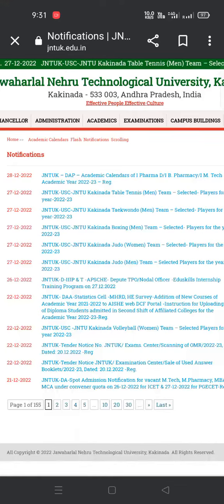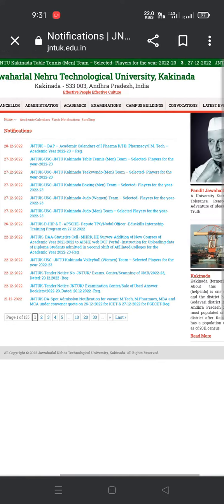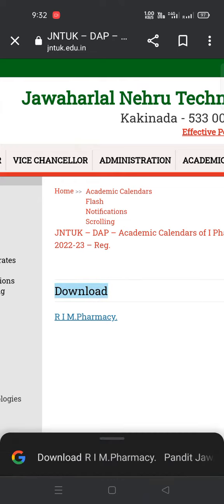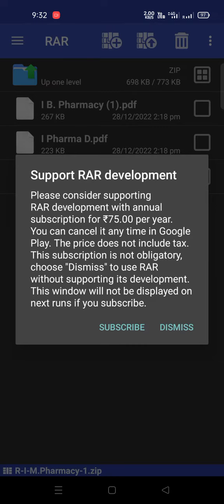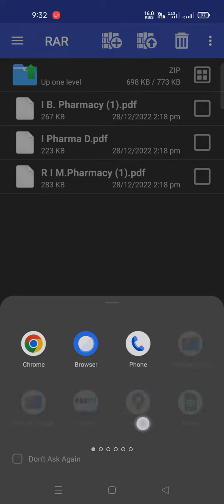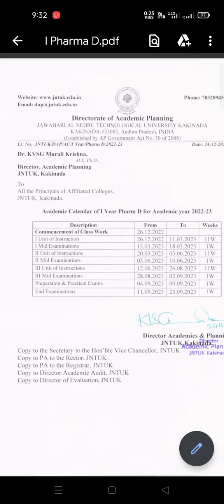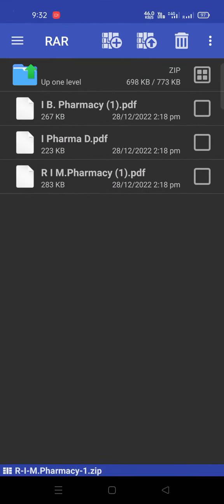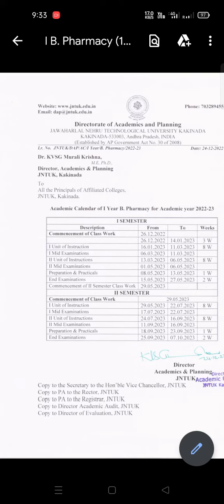JNTUK PHARM -D Classes